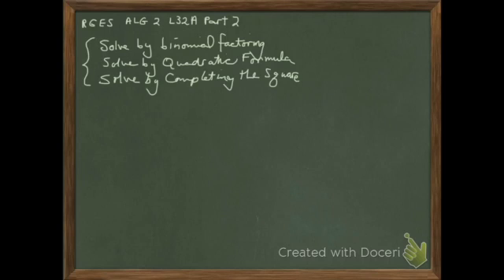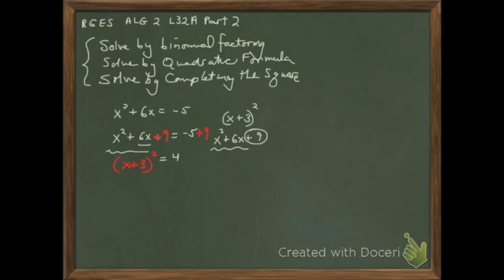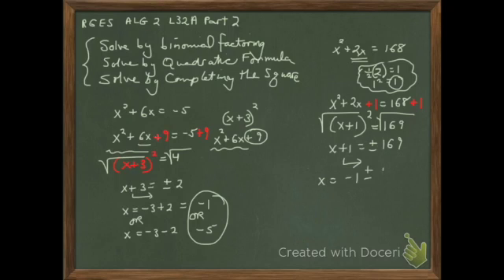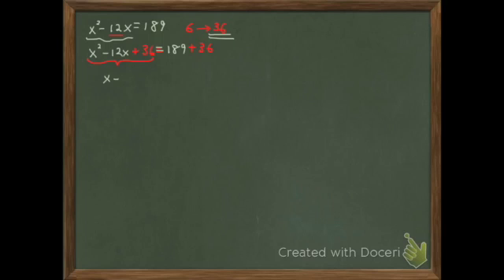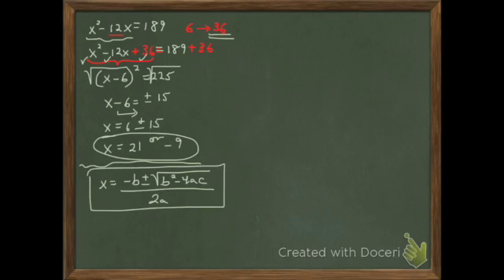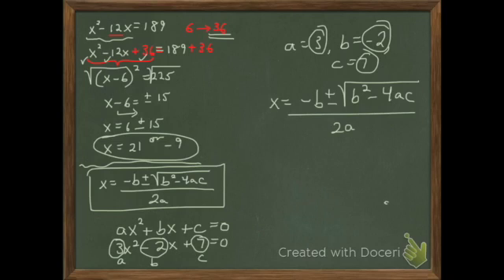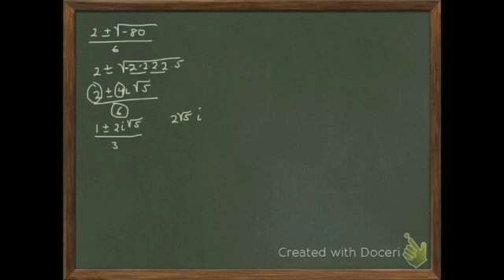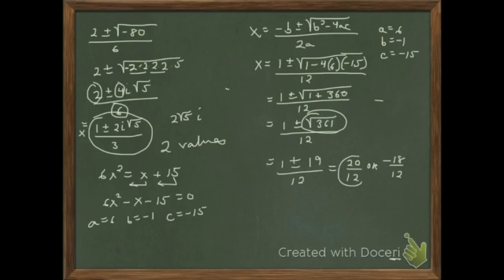RGES Algebra 2 L32A Part 2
RGES Algebra 2 L32A Part 1 with Mrs. Kinzer, part two of two.